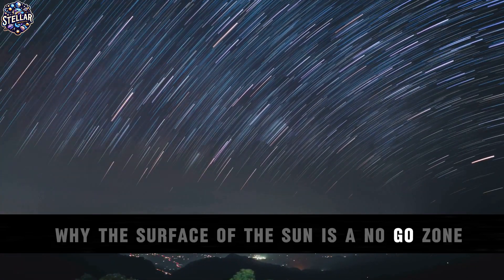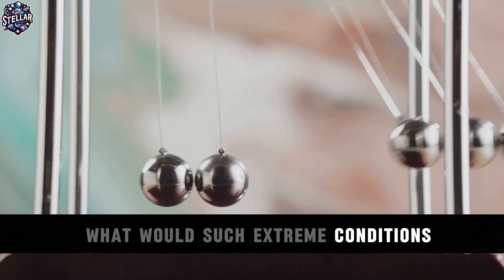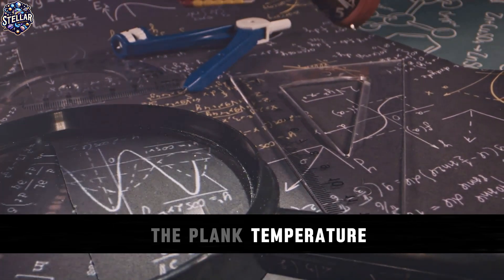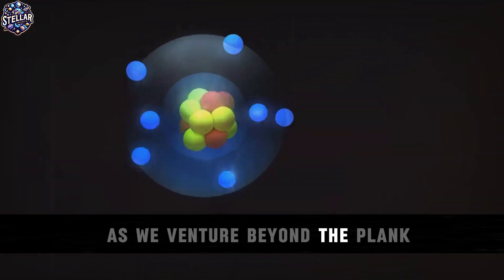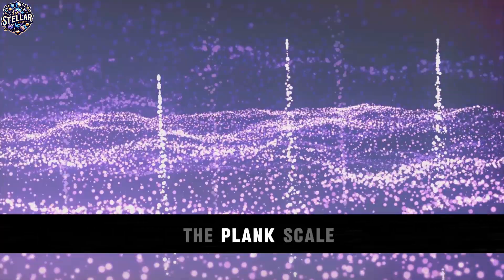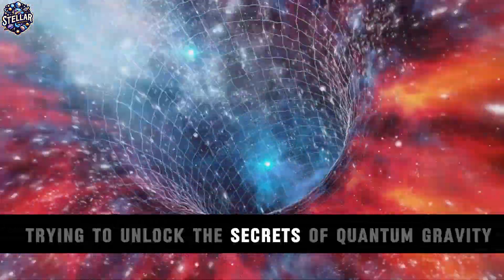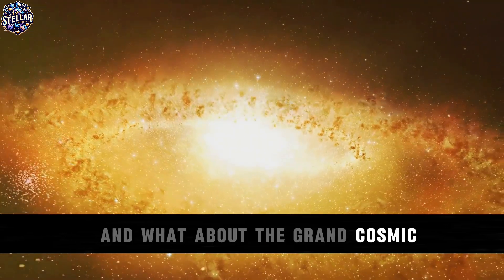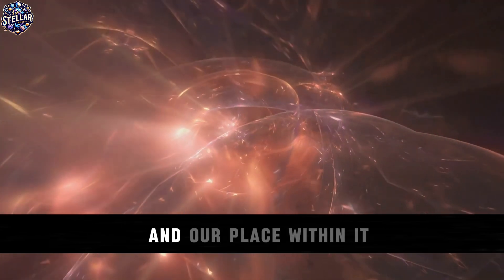Is there an Upper Limit to Temperature?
What's the HIGHEST TEMPERATURE possible? Is There An Upper Limit?